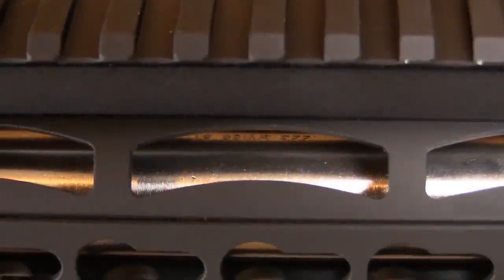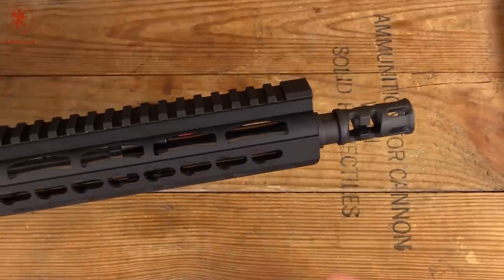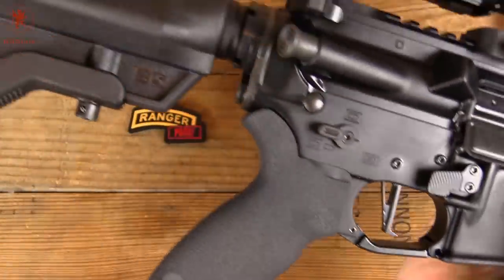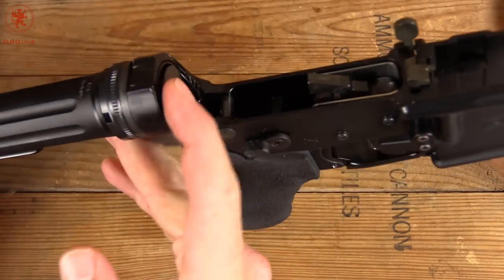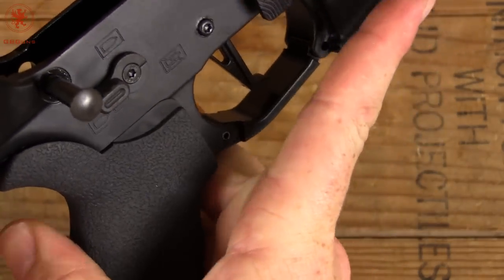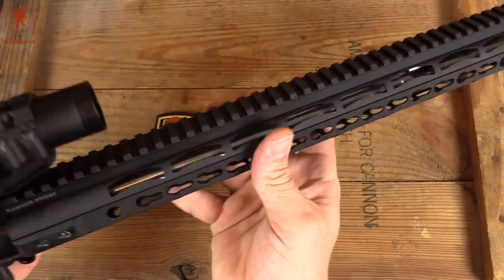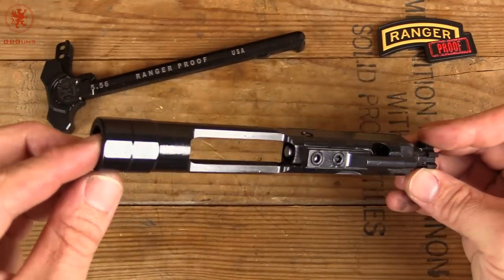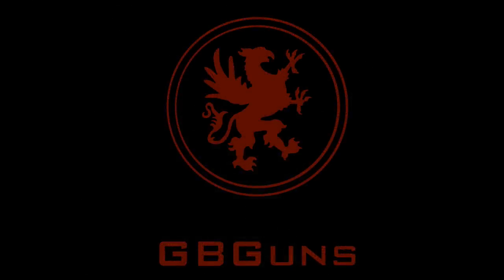Ranger Proof Enhanced ELC AR 15 Tabletop Review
The Ranger Proof Enhanced ELC is a rifle with so much built into it that I have to break it down part by part to fully convey the thought that went into it.